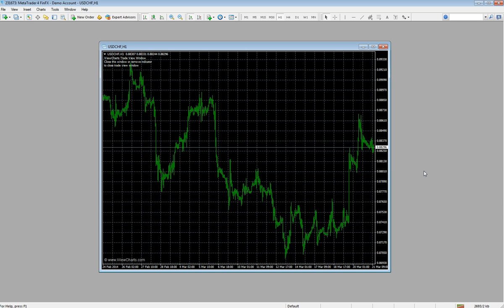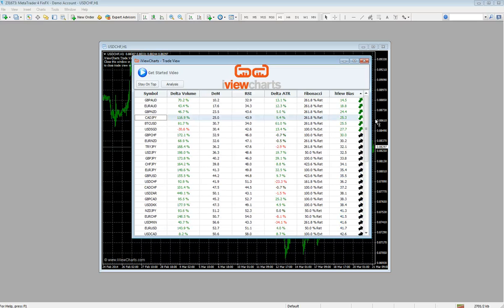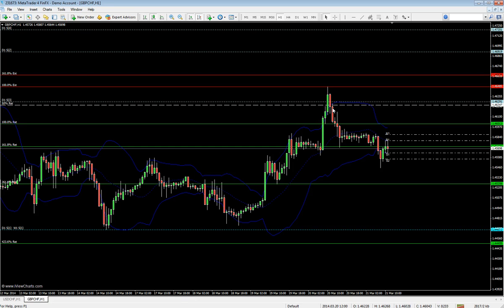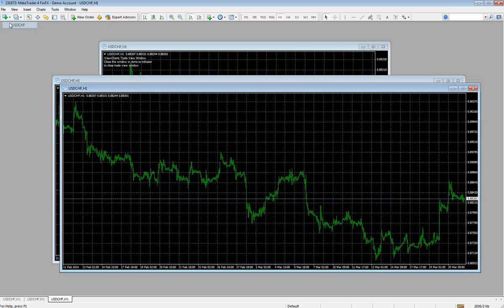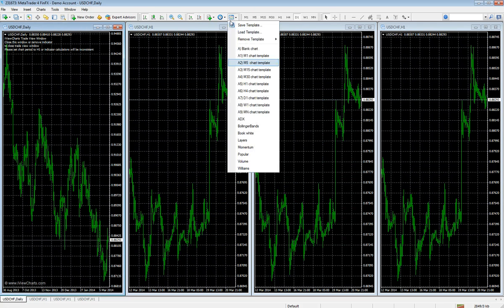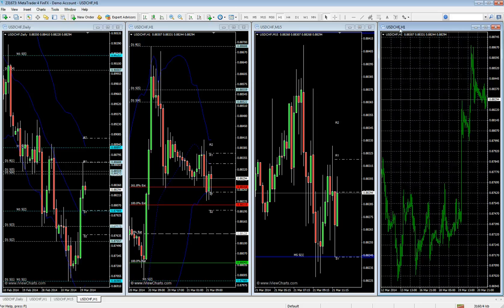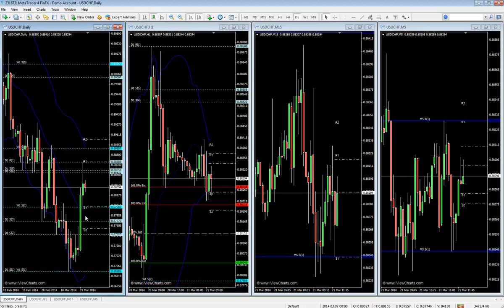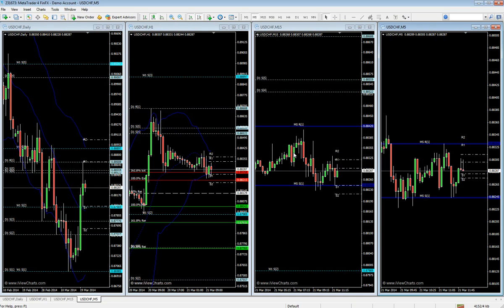5 min iViews set up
How to use iView charts om MT4